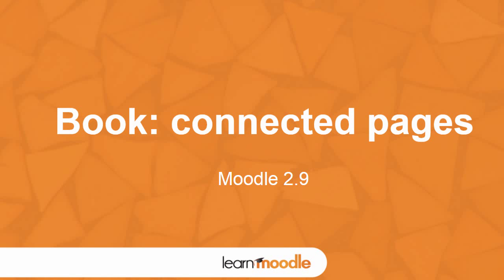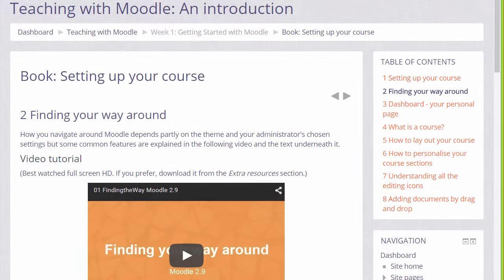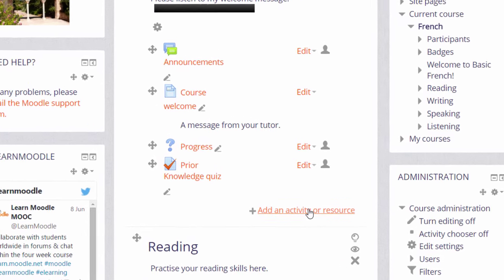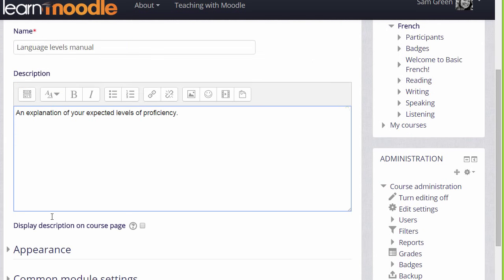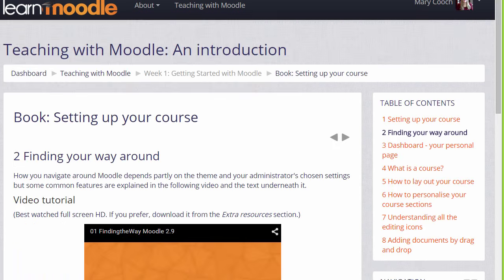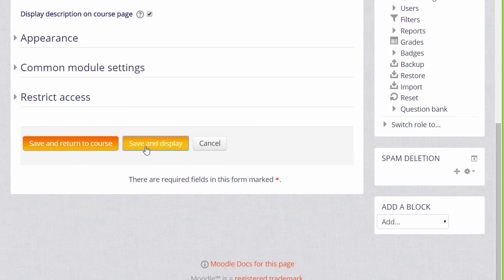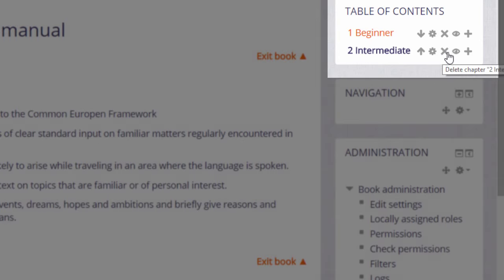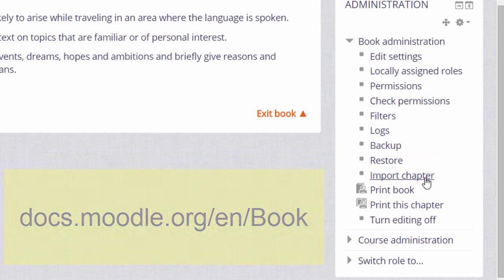Learn Moodle 2015: Resource: Book (Moodle 2.9)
How and why to use a Book in Moodle sites - an introduction to adding connected pages of information as a Book module on Moodle.